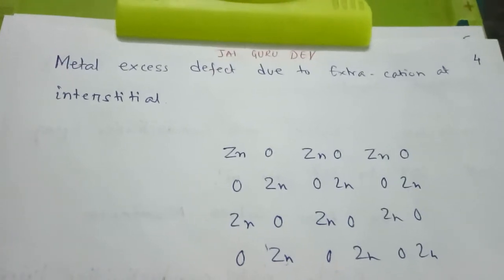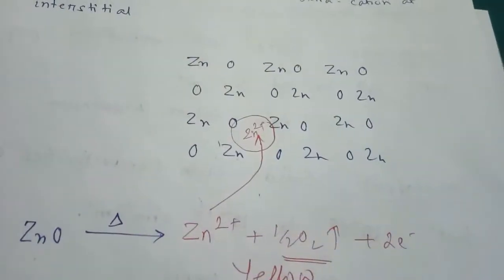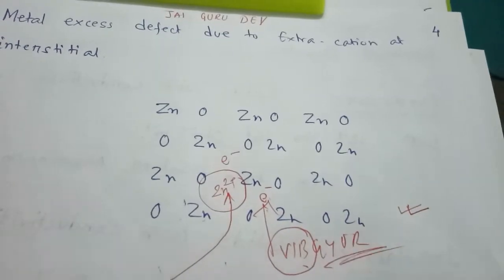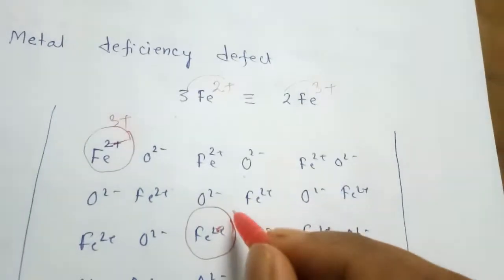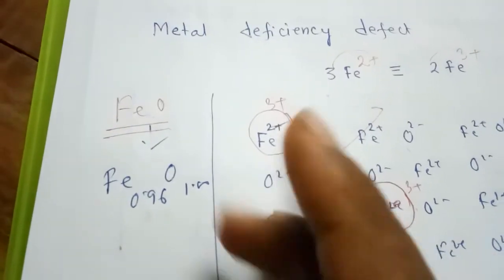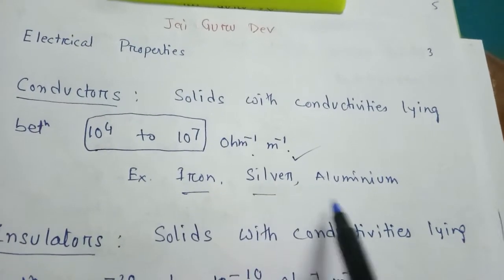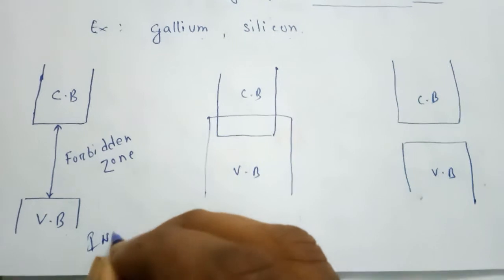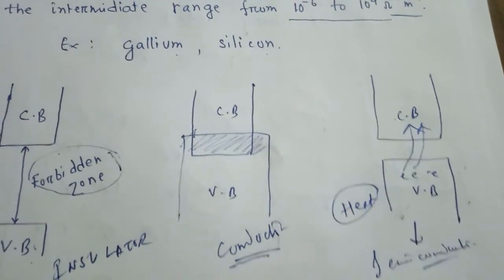Unit 1 L 6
Electrical Prop